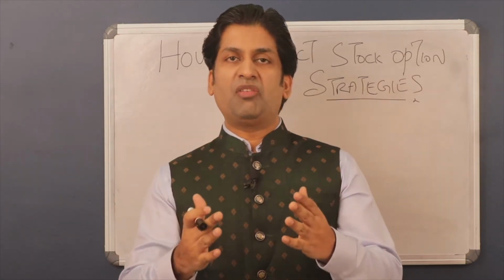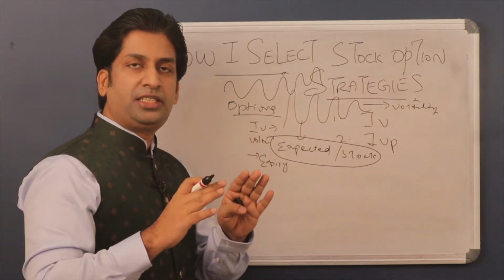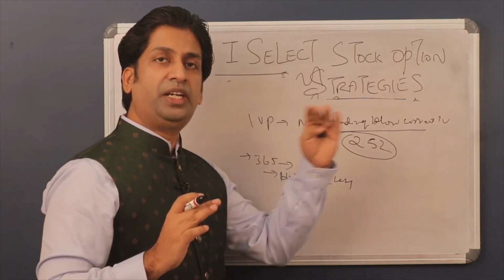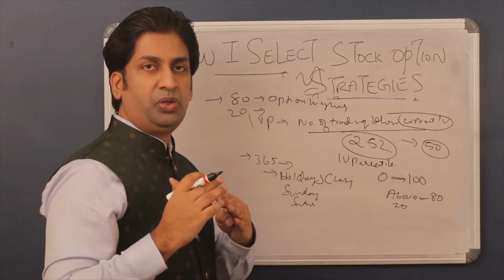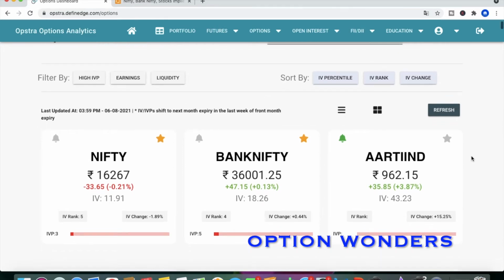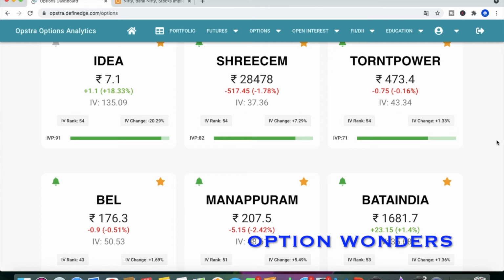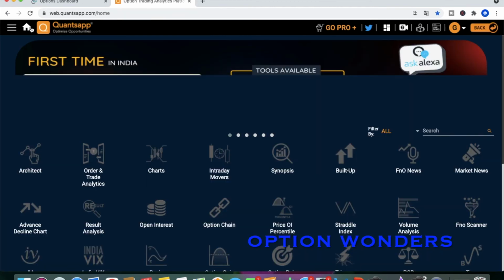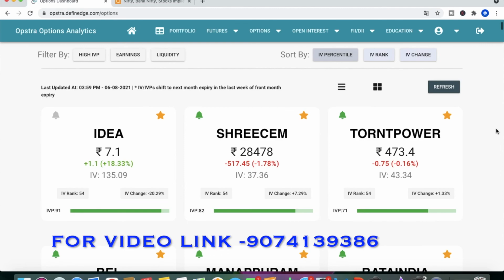How I Select Stock Option Strategies ?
To Join Our Telegram Channel for Intraday Signals
How to identifyStock option Strategies using IV Percentile?